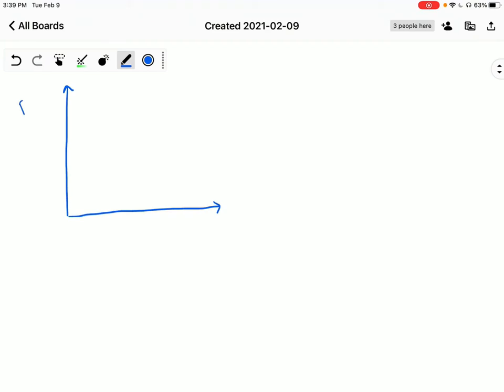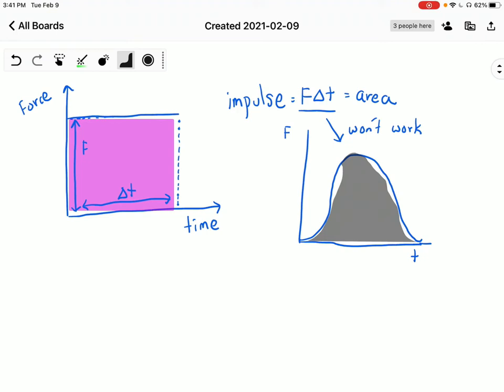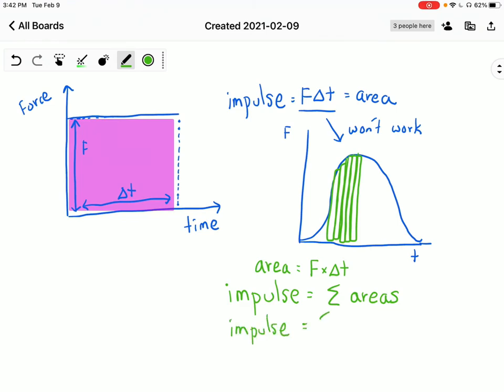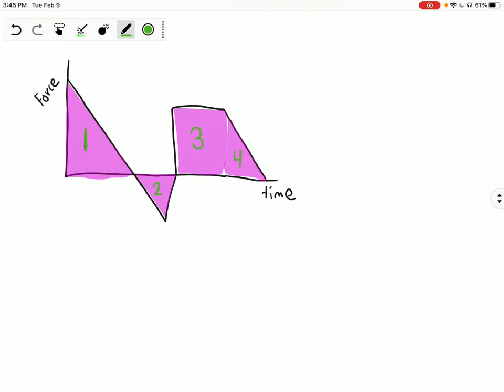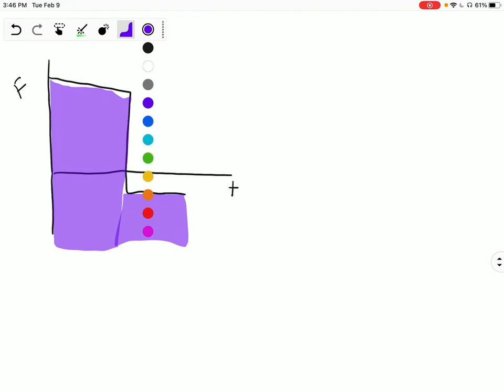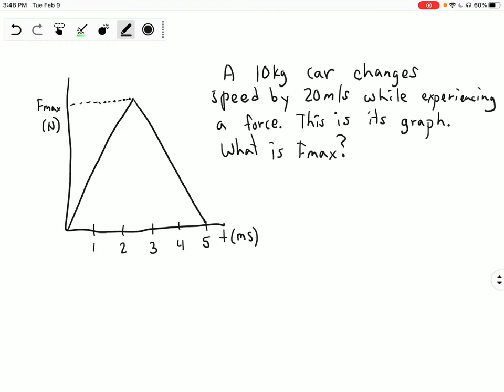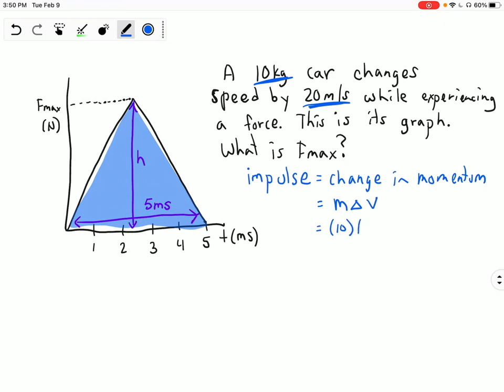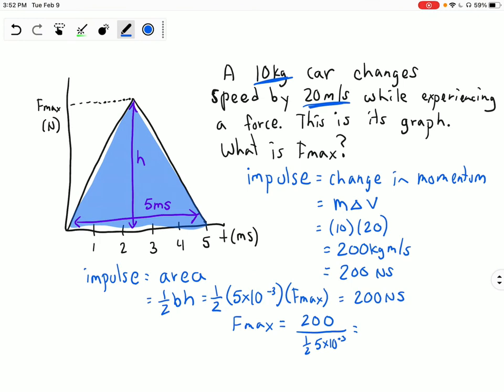Physics 30 Online Session Feb 9, 2021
Examples calculating impulse from force vs. time graphs.